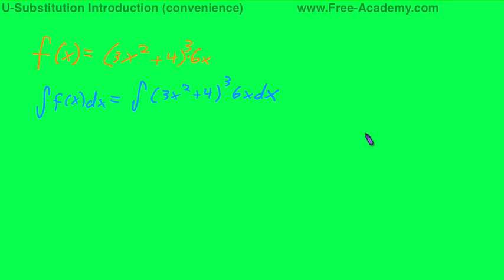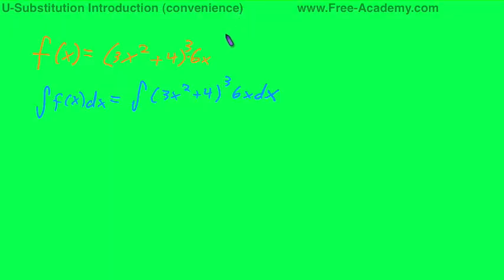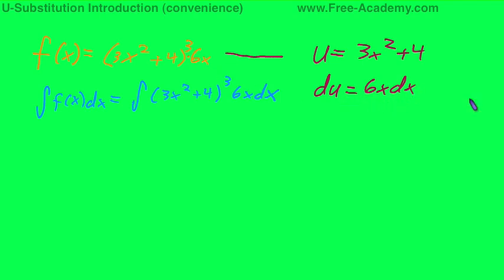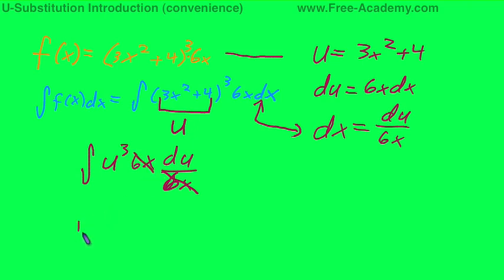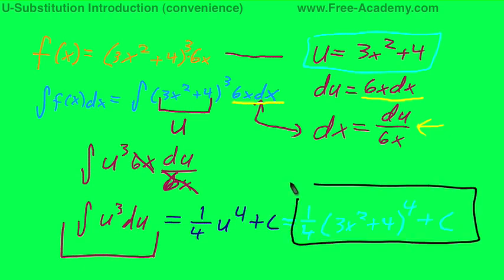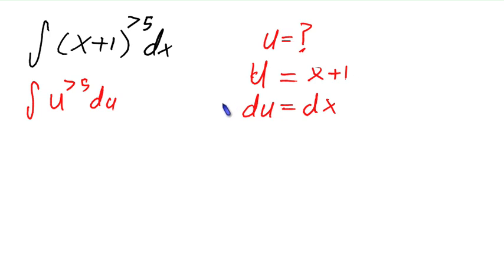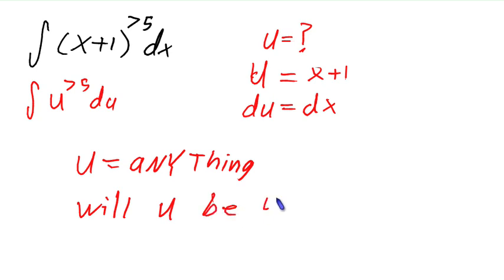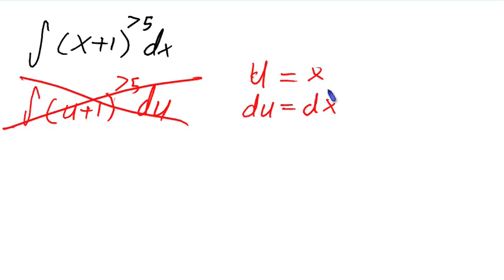U-Substitution Introduction 1 - Calculus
Free Calculus Lecture introducing the method of u-substitution for integration.